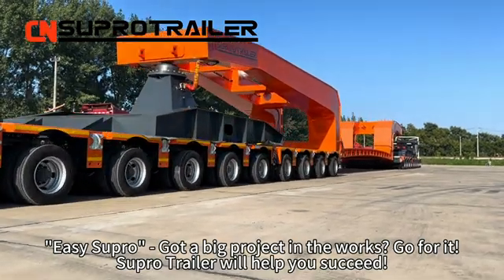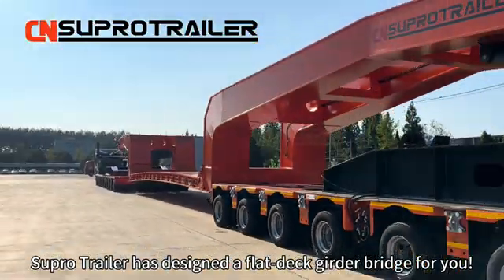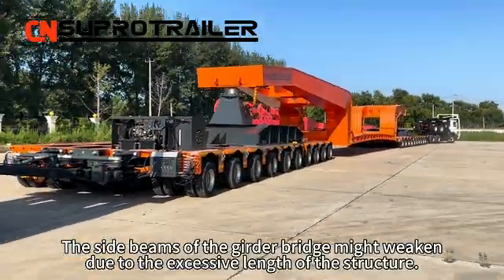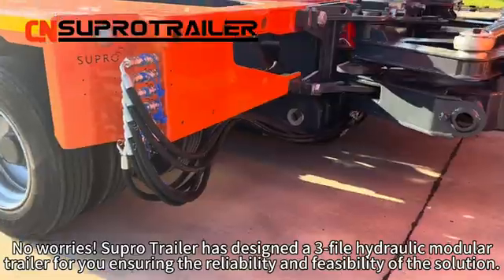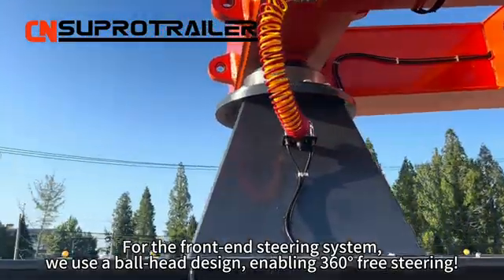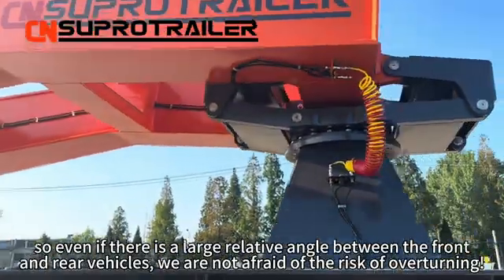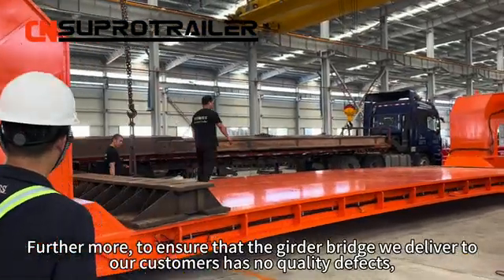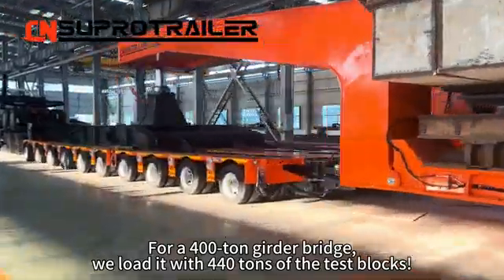"Easy Supro" – Got a big project in the works? Go for it! Supro Trailer will help you succeed!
❐A 400-ton transformer transport! If you feel that using traditional basket-type girder bridges takes too much time for assembly and disassembly, Supro Trailer has designed a flat-deck girder bridge for you! Assembly time is only one-third of the basket-type girder bridge, and the cost is only half!
Including the weight of the transport equipment, the total vehicle and cargo weight is 600 tons! If we use a 2-file hydraulic modular trailer, we would need 40 axle lines in total, which means 20 axle lines on each side. The side beams of the girder bridge might weaken due to the excessive length of the structure. No worries! Supro Trailer has designed a 3-file hydraulic modular trailer for you, ensuring the reliability and feasibility of the solution!
❐The steering system of the girder bridge is also excellent! For the front-end steering system, we use a ball-head design, enabling 360° free steering! Even the narrowest roads can be easily handled! The rear-end design includes an anti-rollover fixture, so even if there is a large relative angle between the front and rear vehicles, we are not afraid of the risk of overturning!
❐The girder bridge’s hydraulic cylinder has a stroke of 800mm! From now on, there are no obstacles too difficult to overcome during transportation!
❐Furthermore, to ensure that the girder bridge we deliver to our customers has no quality defects, Supro Trailer conducts load tests with a safety factor of 1.1! For a 400-ton girder bridge, we load it with 440 tons of test blocks! Additionally, we invite the world-renowned third-party inspection company SGS to fully supervise our load tests! This ensures the persuasiveness of our testing results and gives customers greater peace of mind!
❐That's why Supro Trailer confidently lets the world know, when it comes to purchasing heavy transport equipment and completing super heavy haul projects, Supro Trailer is your most reliable partner! Because we strive for "Easy Supro" – Making Your Heavy Hauls Easy.